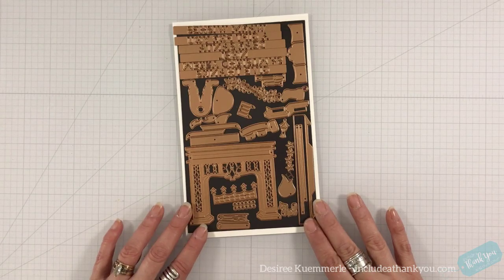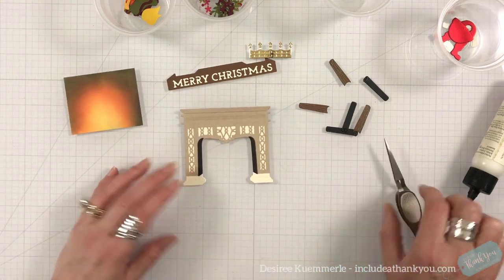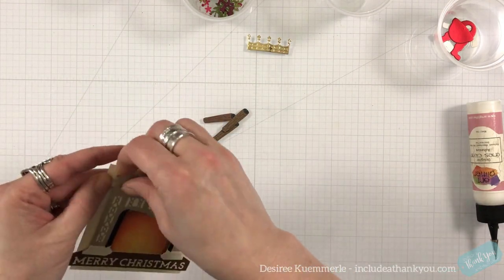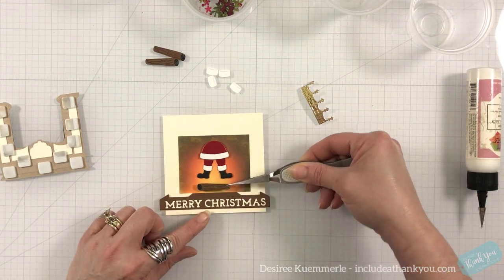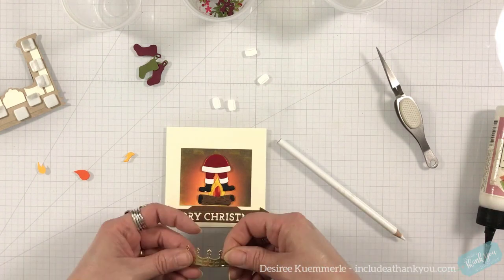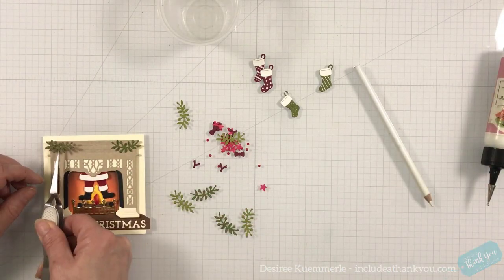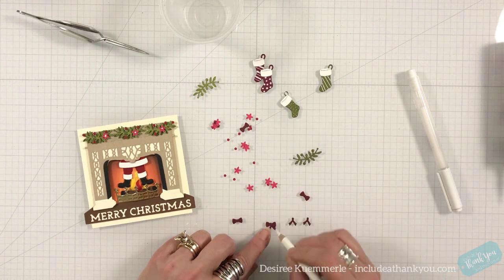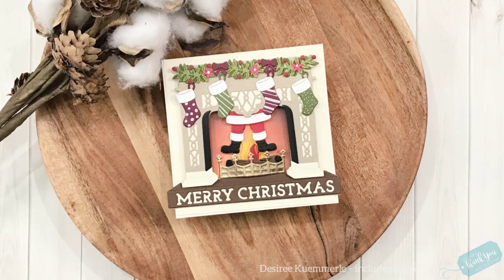Spellbinders Large Die Club Kit of the Month | October 2021 | Santa's Fireplace | 4 x 4 Card!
I am back again with Spellbinders today creating a card featuring the Large Die Kit of the Month for October 2021!  This is a cute interactive card with Santa coming down the fireplace!

Below are the links to their site for inspiration and best of all to SHOP!  ENJOY!

~Desiree

– All items used in all of my videos are (or have been) purchased directly by me, this does not include design team items that I have received or any other product sent to me as stated in any of my videos.

Any opinion I express referencing products sent to me for review used are my own.  I am not paid in any way for my opinion on these products that I demonstrate. Please make sure you use your judgement when making any of your purchases based on items used throughout my videos – BUT ALWAYS MAKE SURE YOU ENJOY!